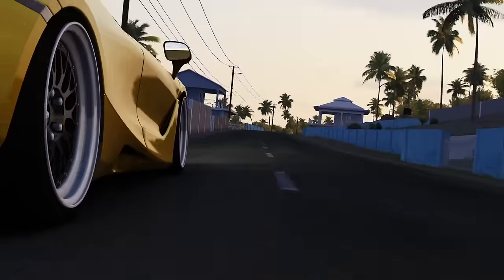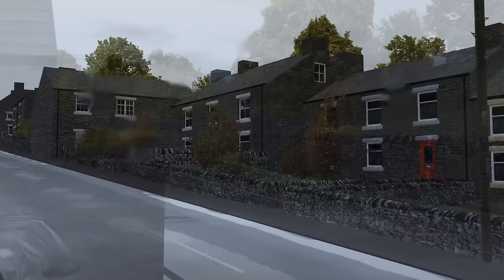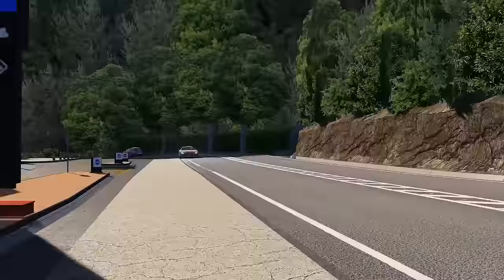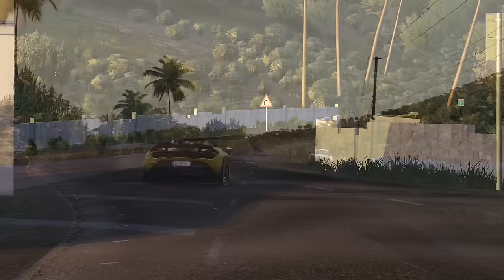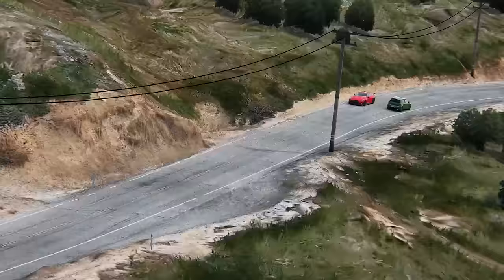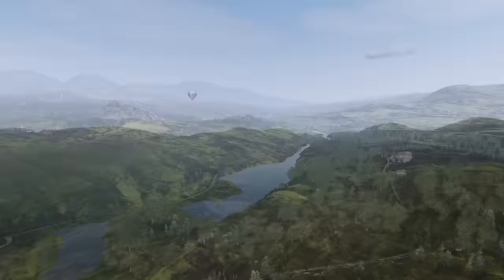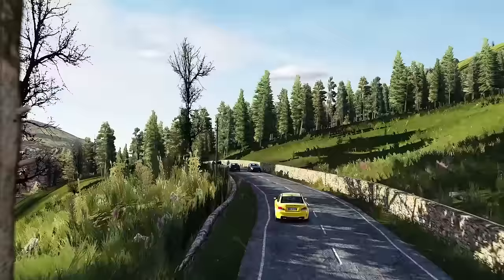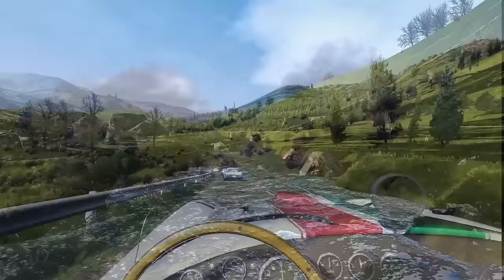Top 5 Assetto Corsa Free Roam Maps in 2024 (DOWNLOAD LINKS)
⚠️  SIM RACING DISCOUNTS & GEAR ON SALE  ⚠️

#5 High Force: Set in northern Britain, High Force is one of the most accurately re-created free roam maps available to download. Whilst smaller than some of the other  offerings in the video, it has a vibrant community behind it.

#4 Arrabassada: A busy road between Barcelona City and Sant Cugat del Vallés City.

#3 Union Island: One of 32 islands of St Vincent & the Grenadines in the Caribbean Sea. The island has a population of around 3000 inhabitants and the summit reaches 999 ft (304m).

#2 Santa Monica Mountains: Often hailed as the best free-roam maps available for Assetto Corsa, Santa Monica  Mountains has some of the most varied canyon roads and mountain trails. Make  sure you have enough space for the map though… The compressed size is 2.3 GB on its own.

#1 Glenn Shield: Glenn Shiel is a colossal free-roam map that perfectly captures the Scottish  Highlands' natural beauty within the setting of Assetto Corsa.

0:00 Intro
0:28 High Force
1:03 Arrabassada
1:58 Union Island
2:58 Santa Monica Mountains
3:50 Glen Sheil
4:56 Conclusion